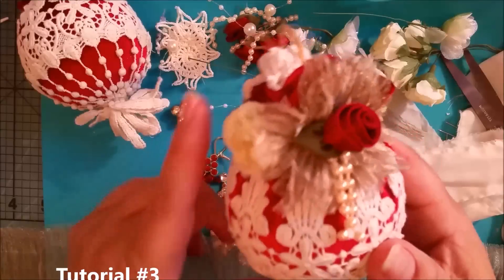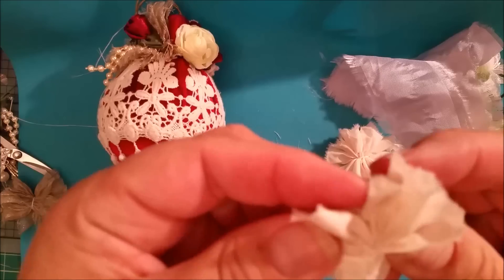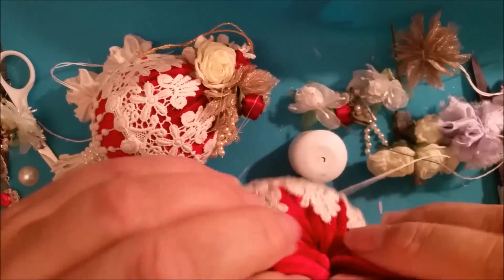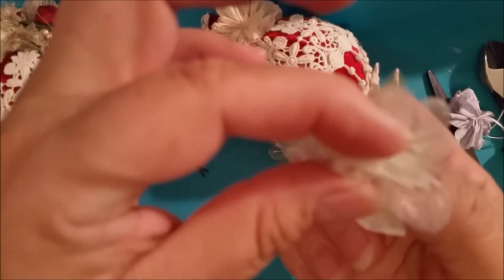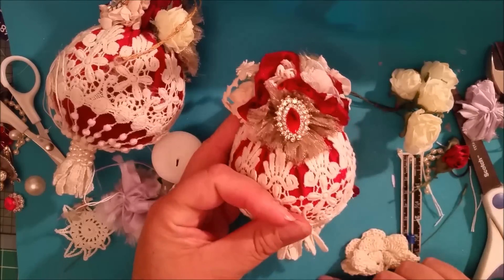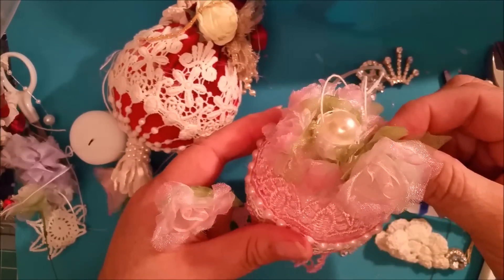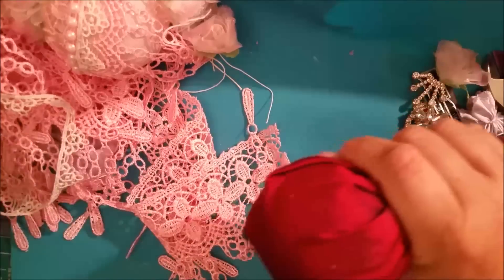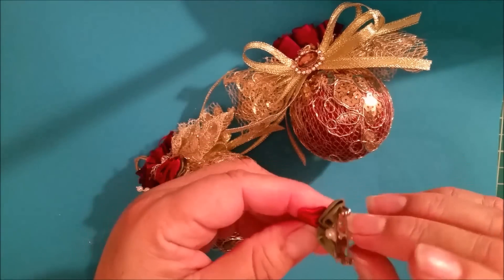3- Red Christmas Bauble, Diy Christmas Ornament Tutorial, Shabby Chic decor. Fabric Crafts.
We will embellish the red bauble, flower tips, gold bauble and pink bauble variations.

For Kits, Jewelry bling, flowers, and Handmade items visit my Etsy.

For early notifications on destash, one of a kind sales, discounts, kits and projects and  postings ask to join my facebook group boutique

MY LIBRARY OF PLAYLISTS AND VIDEOS

You are introduced to my new flower making AlaLiz technique. I simplify and teach a no sew beautiful fabric flowers with various fabrics and a bit of melting.

Wedding Dress deconstruction, I use vintage wedding dress in many of my designs learn how I take it apart to make it usable.